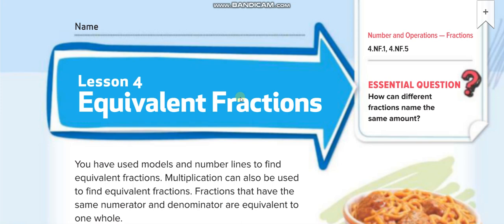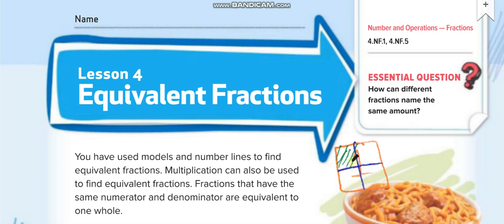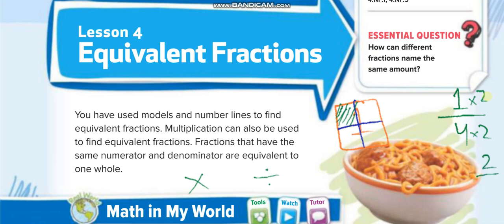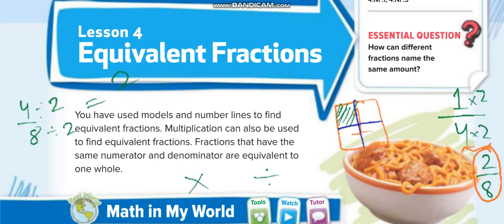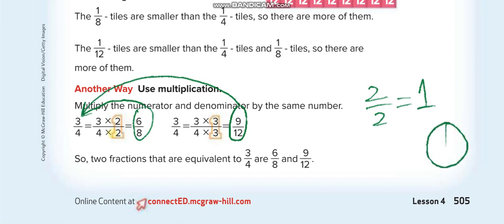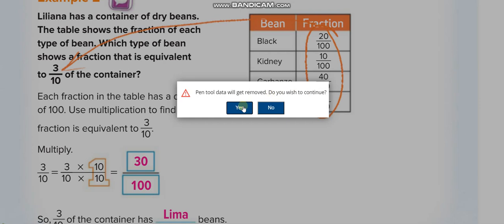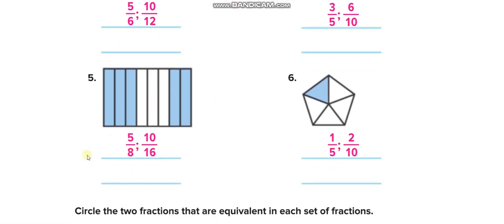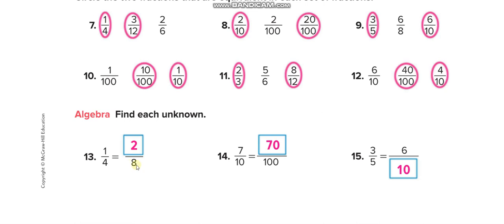Grade 4 Chapter 8 Lesson 4 Equivalent Fractions